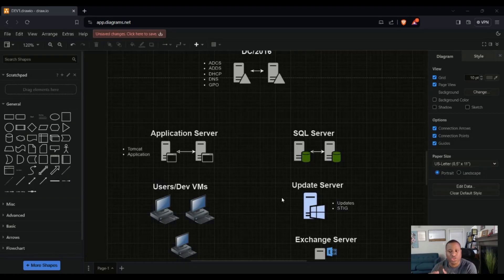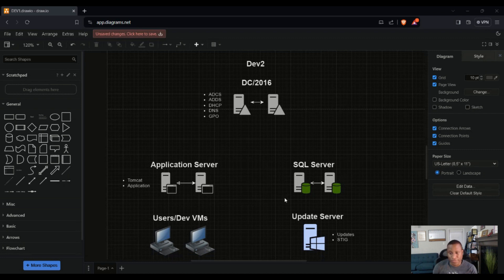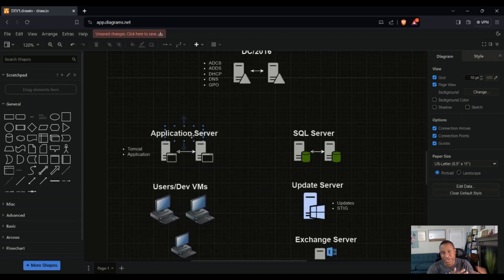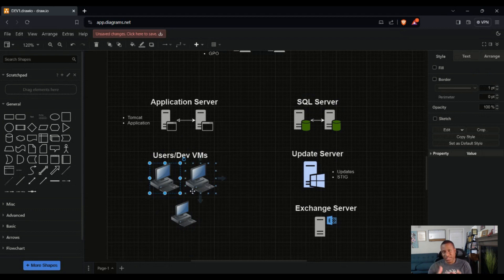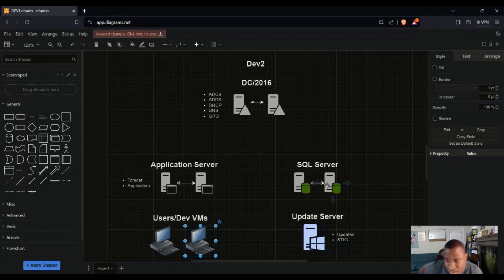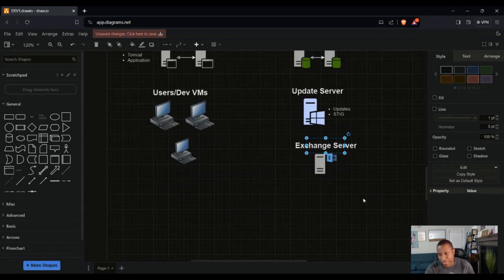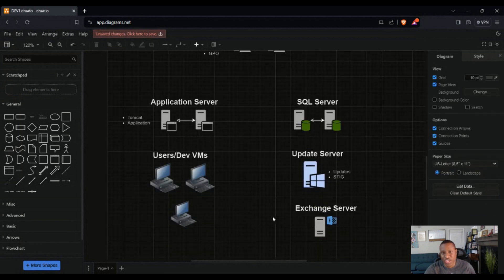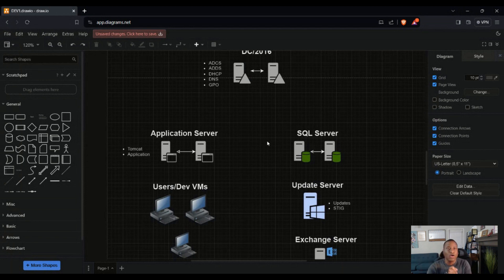HomeLab Diagram // S1 E3